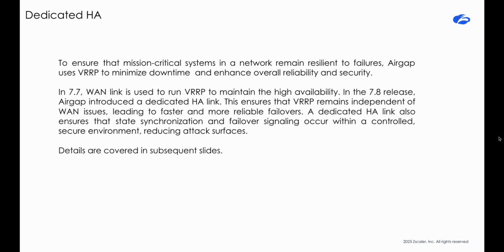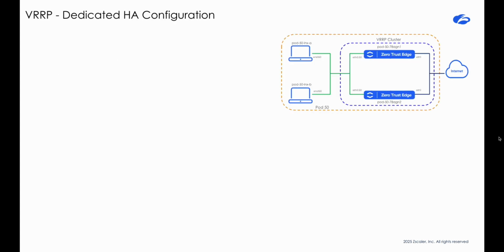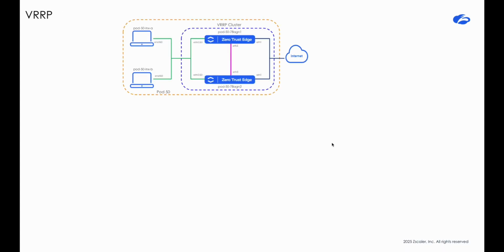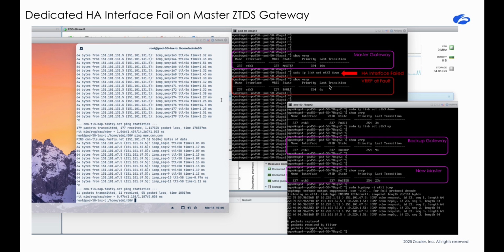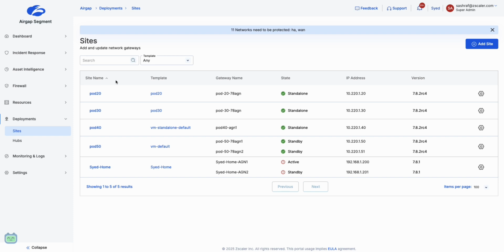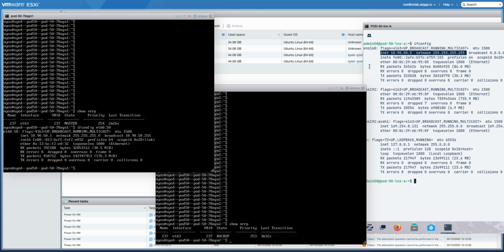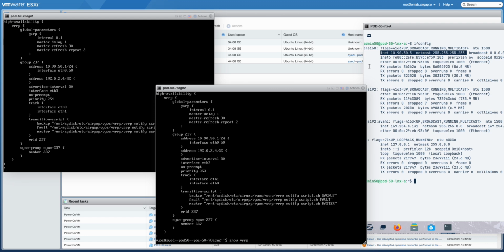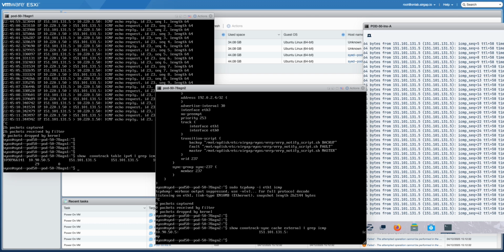Edge Resilience Perfected with Zscaler VRRP: Backbone of Zero Trust Edge Reliability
Learn how Zscaler VRRP (Virtual Router Redundancy Protocol) ensures seamless failover in Zero Trust Edge deployments